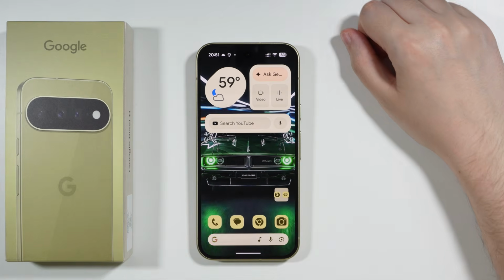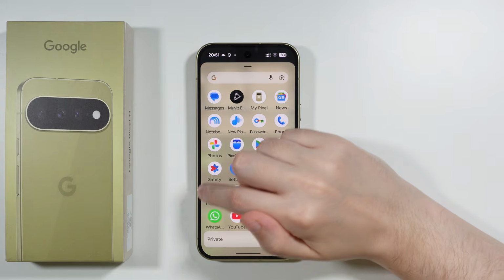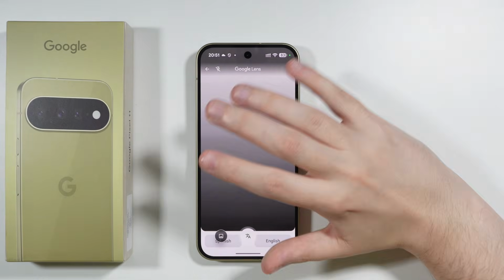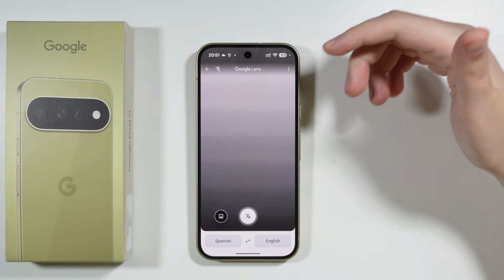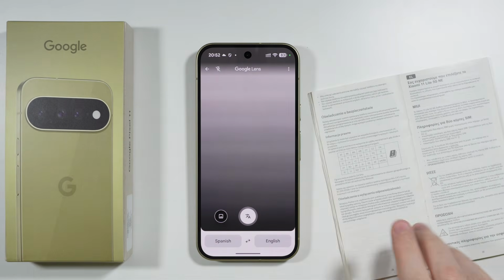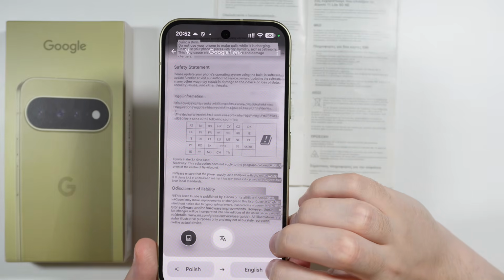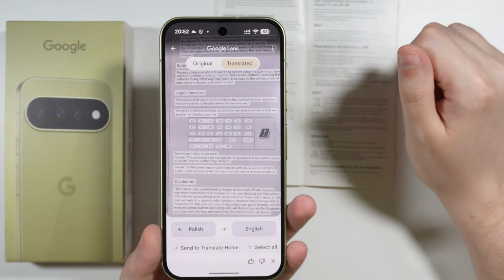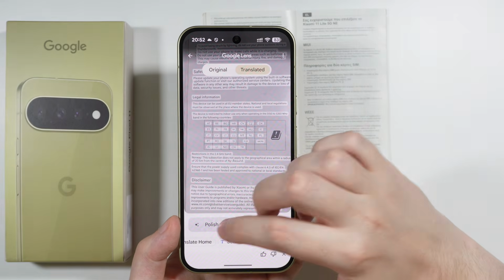Google Pixel 11: How to Translate with Camera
In this video, I'll show you how to translate text using the camera on the Google Pixel 11. This powerful feature allows you to instantly translate signs, menus, and other written content in real-time, making it easier to navigate different languages. Follow along as I guide you through the steps to access and use this handy translation tool effectively.